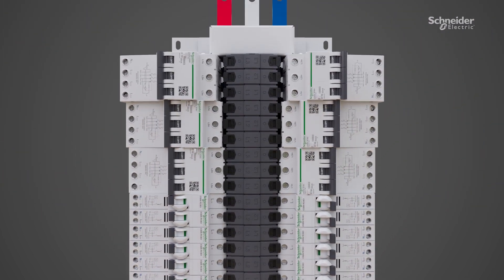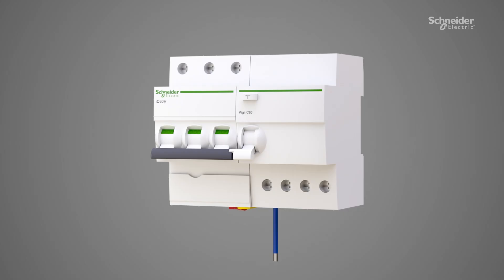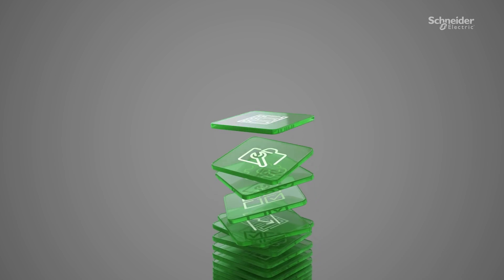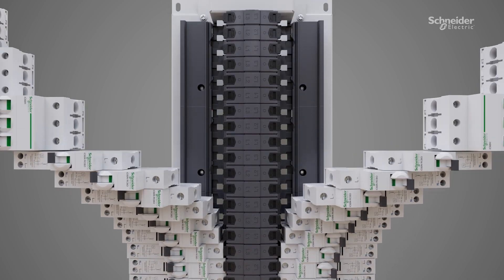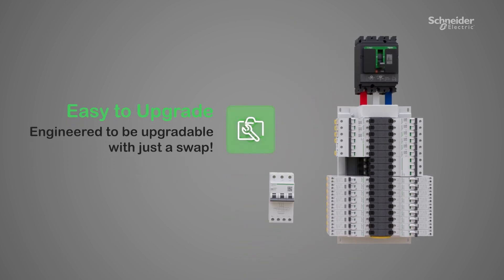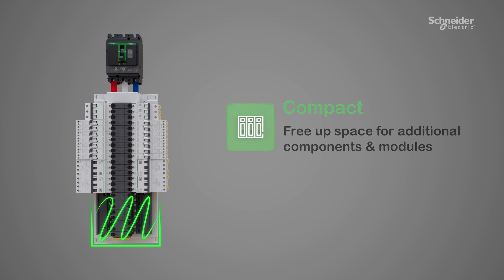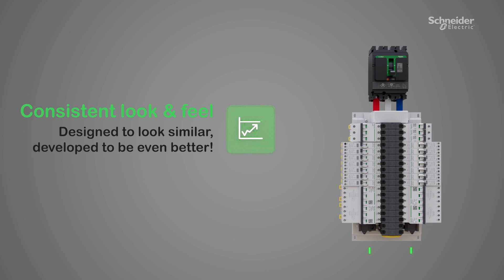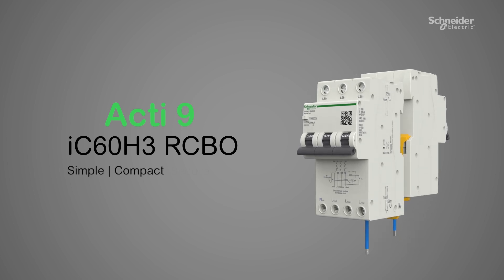Acti9 iC60H3 compact 3 module RCBO | Schneider Electric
The Acti9 RCBO is compact with 3 modules of size. Its simple to upgrade from MCB to RCBO. Its faster to install with lesser wiring connections. The earth leakage protection class is A type and  time delay is instantaneous. The iC60H3 RCBOs are compatible with Acti9 System and can be mounted on Chassis or DIN Rail type architectures.

👋 GET TO KNOW US BETTER